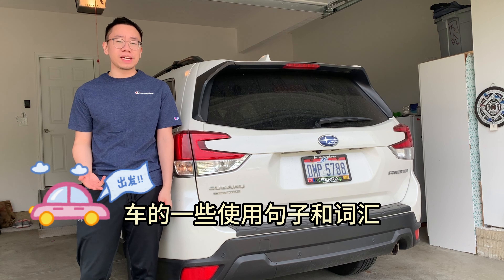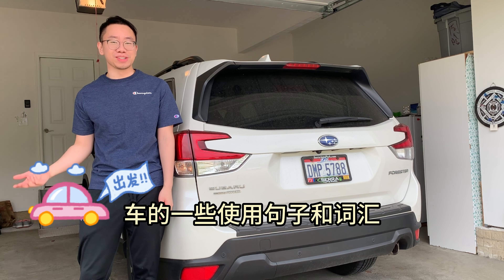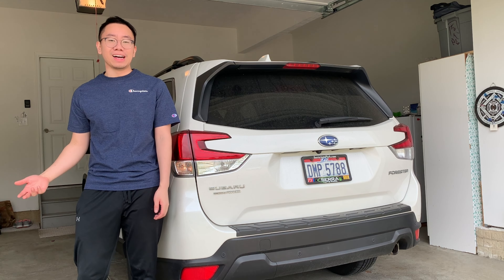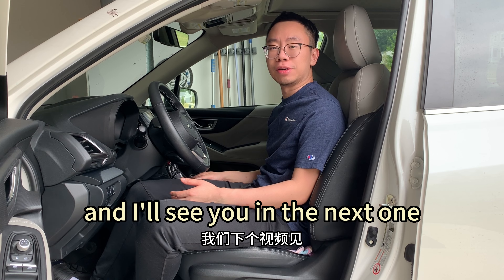开车必备词汇和句子 在国外开车一定要知道！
📚My Favorite English Learning Books & Software
Everything You Need to Ace English Language Arts in One Big Fat Notebook
The English Grammar Workbook for Adults
Rosetta Stone Learn English Software

📕My Favorite Novels
To Kill a Mockingbird
Crime & Punishment
Greatest Tragedies of Shakespeare
Animal Farm & 1984
The Picture of Dorian Gray
The Great Gatsby
Of Mice & Men
The Grapes of Wrath
The Catcher in the Rye
The Hobbit & The Lord of the Rings
Harry Potter Paperback Box Set

今天我们一起来学一些开车族必须知道的英语词汇和句子！